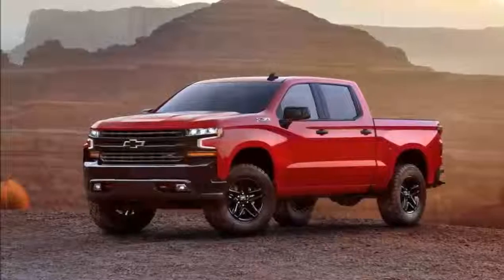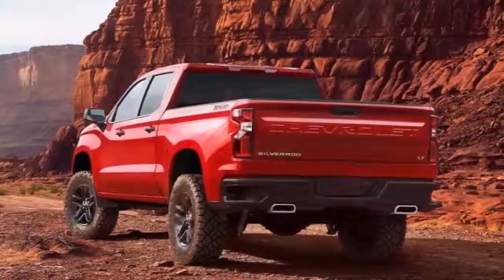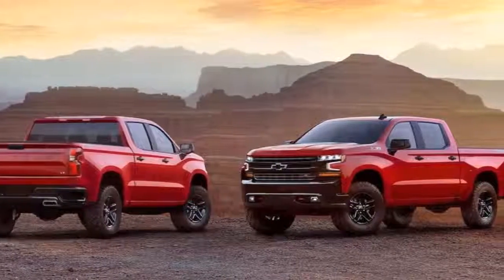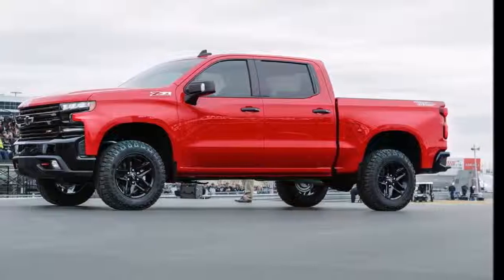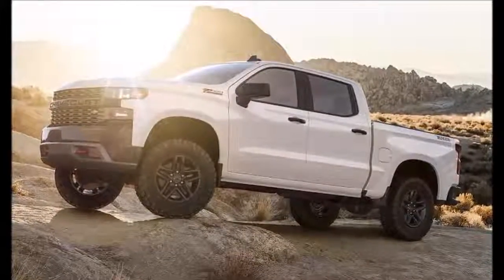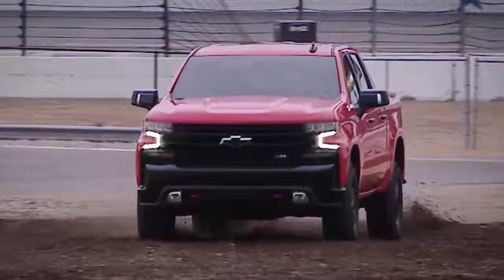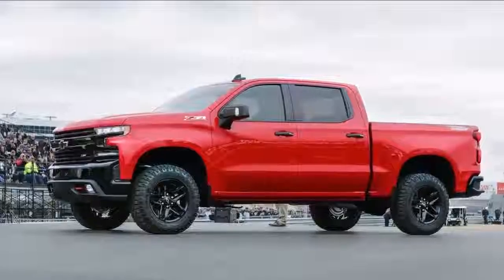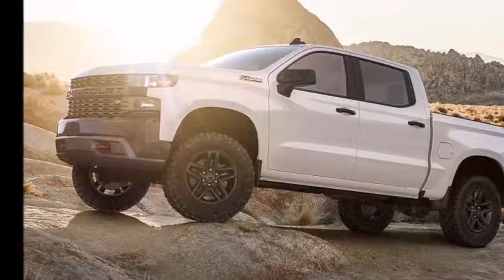[HOT NEWS] 2019 Chevy Silverado debuts in new Trail Boss trim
Disregard the government operative shots, mysteries, and hypothesis. This is the 2019 Chevy Silverado, which got an unexpected introduction at an occasion praising the brand's 100-year commemoration of trucks, in fresh out of the plastic new Trail Boss trim. While we'll need to sit tight for the Detroit Auto Show one month from now for every one of the subtle elements, we can at any rate get a feeling of what's in store from these three pictures.

Promptly recognizable are the truck's etched bodysides and adjusted off wheel curves, which distinct difference a conspicuous difference to the past model's piece sided and precise appearance. The grille is still straight up, at the same time, at any rate on this trim level, it's passed out flanked by moderate LED headlights. At the back is a rear end with stamped-in Chevrolet content and double chrome deplete tips.

This Trail Boss form is plainly focused toward the rough terrain swarm. A two-inch lift pack comes standard, and dissimilar to post-retail units, this one is completely tried and ensured by Chevrolet. All the Z71 hardware comes standard on the Trail Boss.

We realize that this truck utilizes high-ductile steel for the bed, and Chevy says the new truck utilizes amalgams that are of higher review than the past age, yet we'll need to sit tight for more points of interest on those components. We don't have any points of interest on the powertrain, other trim levels, or estimating